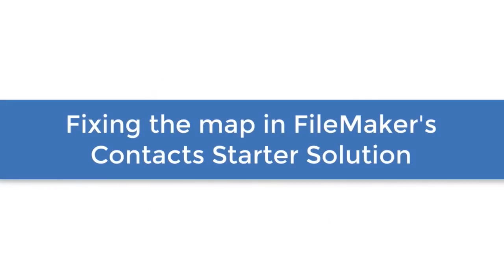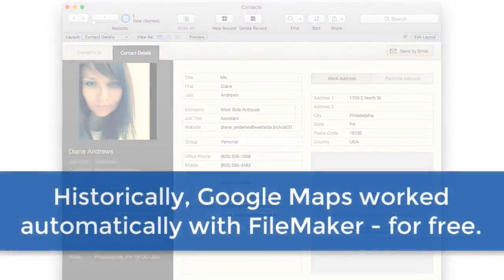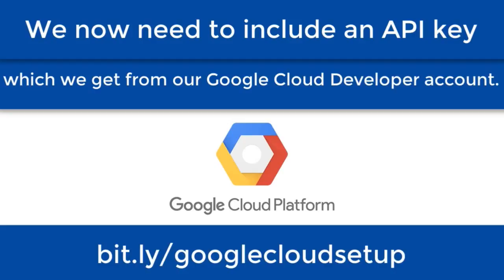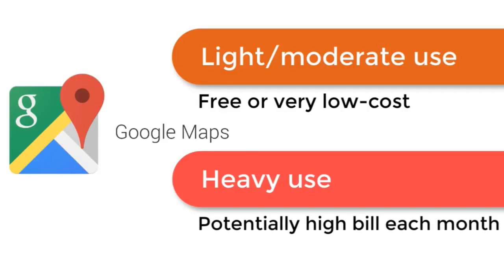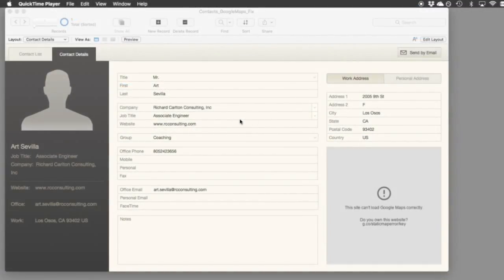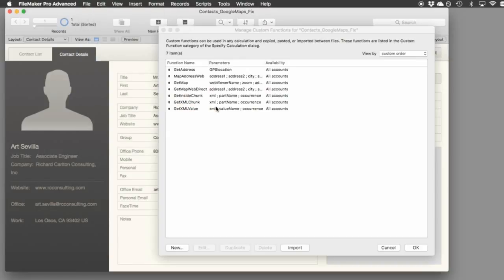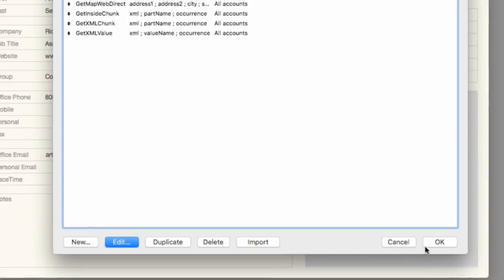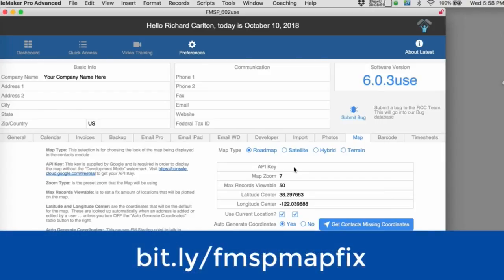Google Maps API - Fixing FileMaker Contacts Starter Solution-FileMaker API Training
Official site SDK, Developer's Guide, Reference, and Android Market for the open source project

Download the FileMaker Pro & FileMaker GO for mobile devices training videos